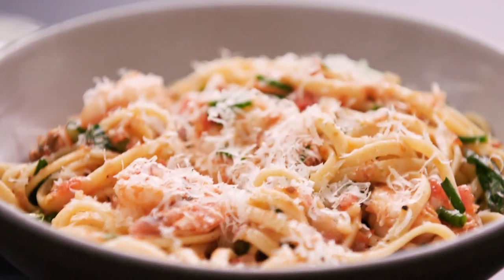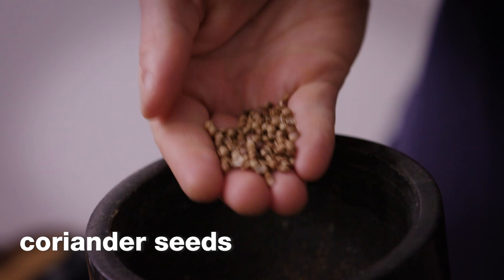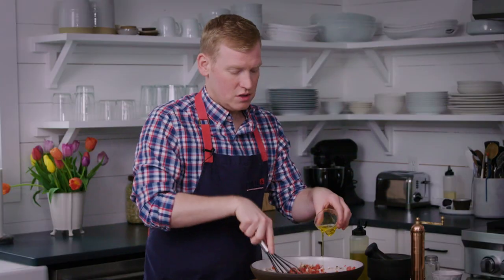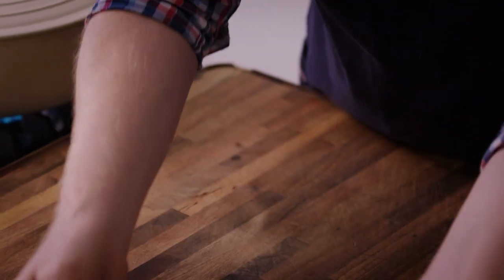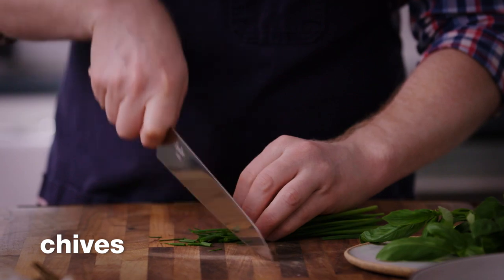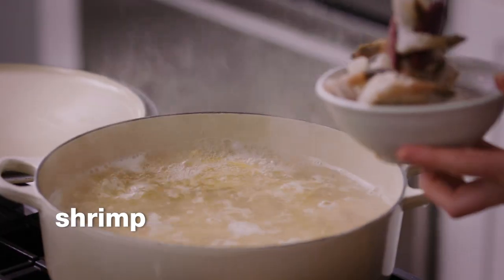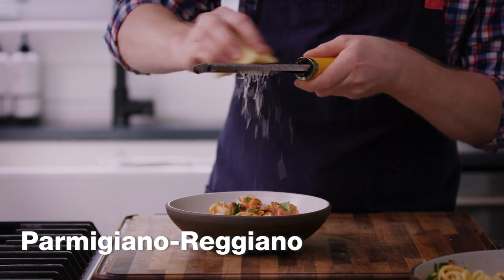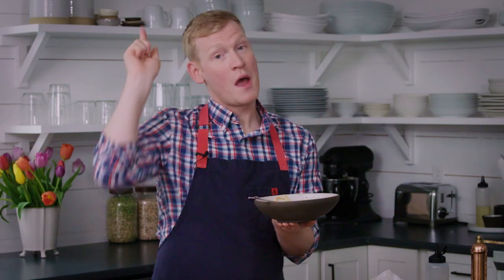Justin Chapple Makes Linguine and Shrimp with Sauce Vierge | Mad Genius | Food & Wine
Sauce vierge, named after England's Queen Elizabeth I (also known as the Virgin Queen), is a fresh chopped tomato sauce with roots in southwestern France. This sauce is a wonderful example of how minimal preparation and perfect seasoning allow seasonal ingredients to shine. In this video, Justin Chapple uses briny capers, sweet shallots and fragrant lemon zest to add bright complexity to acidic, sun-kissed tomatoes. Try it spooned over grilled fish or simply scooped up with warm, crusty bread.

00:00 Introduction
00:18 How To Make Sauce Vierge
2:37 How To Make The Pasta
3:13 Prepping Herbs
4:44 How To Toss Ingredients
5:25 Taste Test

Food & Wine's Culinary Director, Justin Chapple, shares mind blowing recipes, hacks, and techniques.